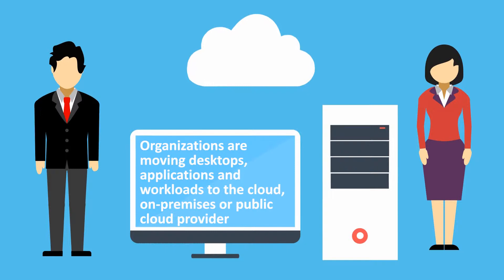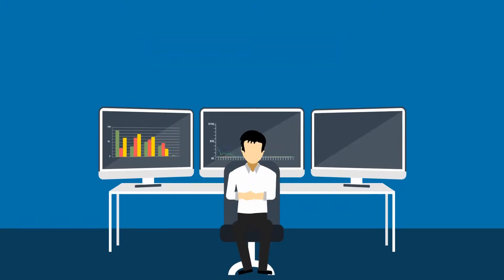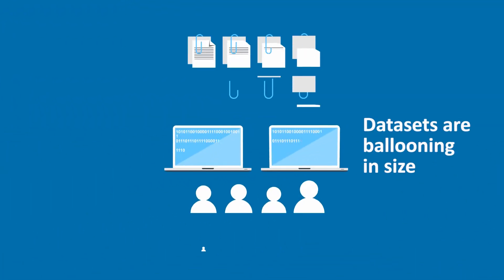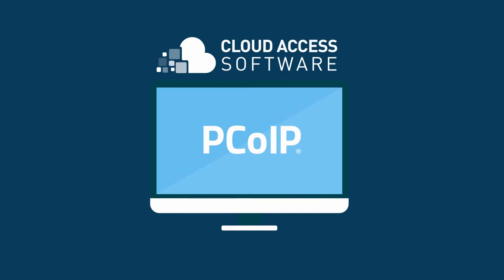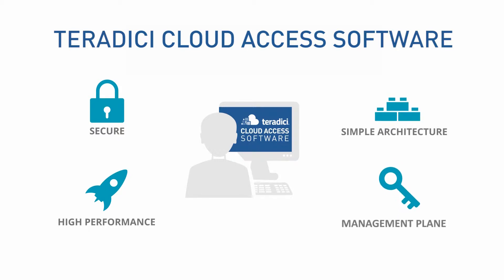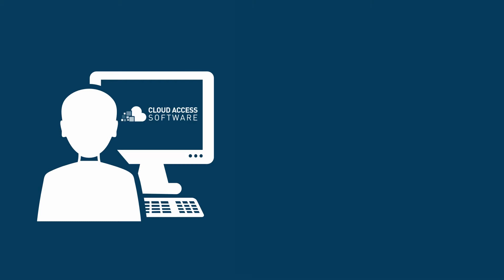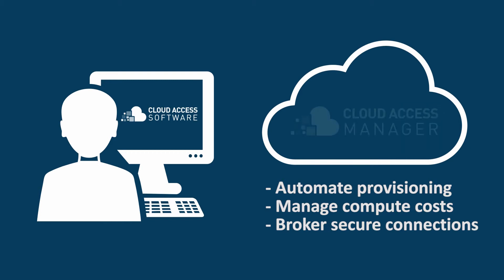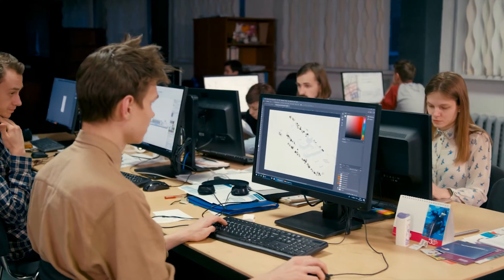Knowledge Series: What is Teradici CAS?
Securely deliver workspaces and applications from the cloud or data center of your choice.

Whether it's a specialized tool for analyzing seismic models or an entire workspace, CAS (Cloud Access Software) lets users securely access the same applications and workflows they are already familiar with, from anywhere and at any time.